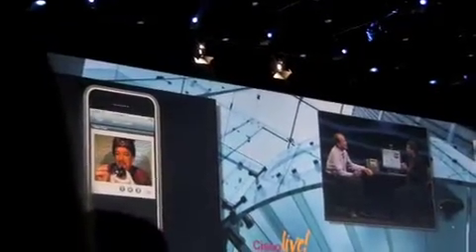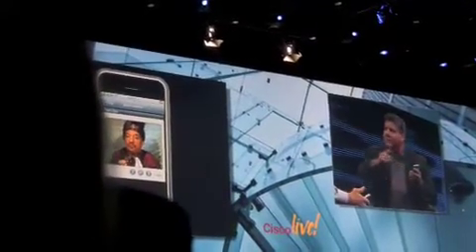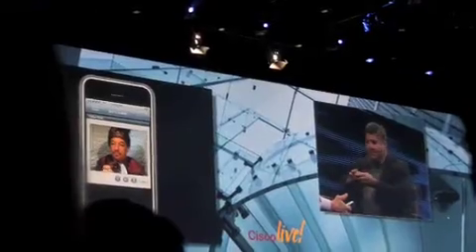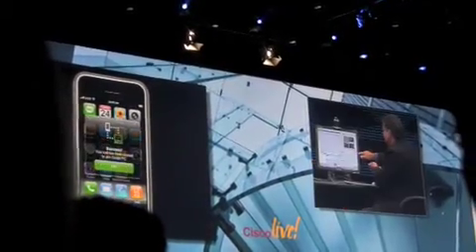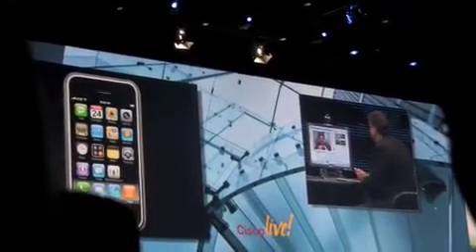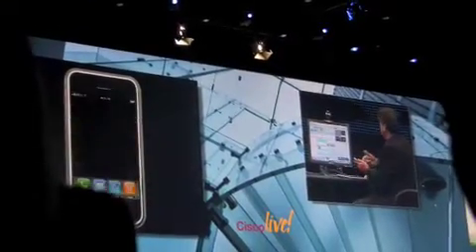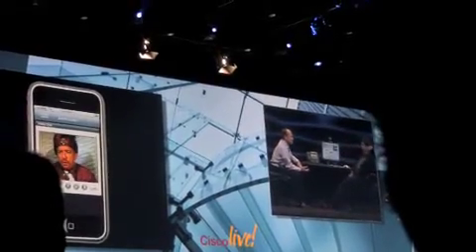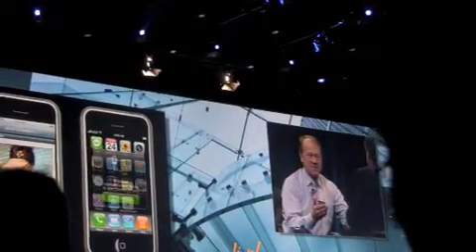Cisco iphone casting Cisco Live 2008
This is a demonstration that took place at Cisco Live 2008 where John Chambers demonstrated the new iPhone WebEx client.  It allows you to transfer video call from a webex PC client to an iPhone and between iPhone